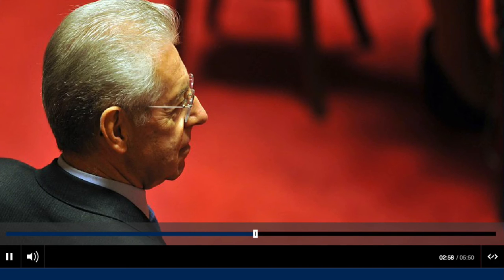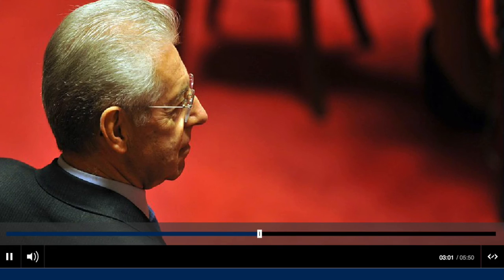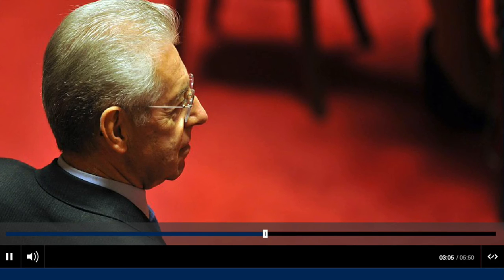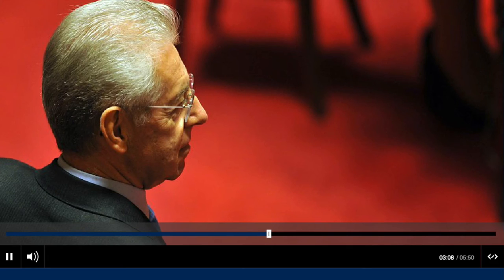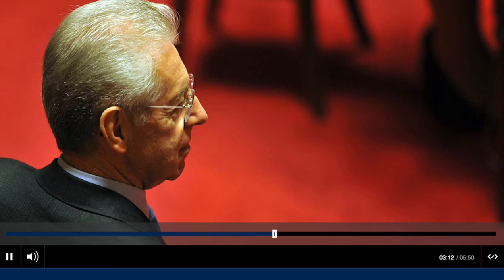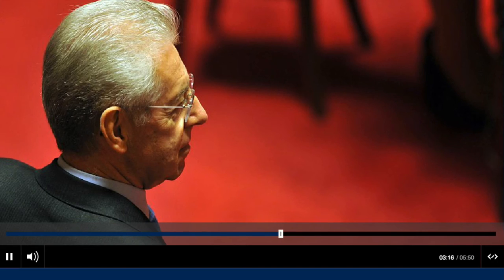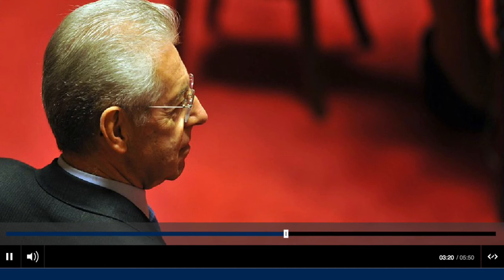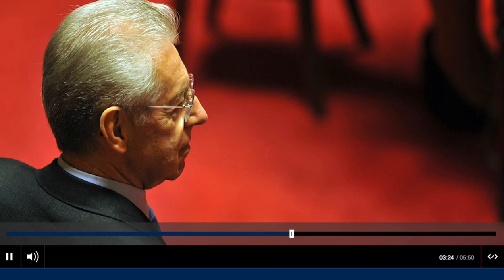Greece Referendum / Mario Monti - Fmr Italy Prime Minister: Greece and the Euro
Ahead of an emergency summit on Monday, former prime minister of Italy Mario Monti said: "It would be a tragedy' were Greece to leave the euro but that he 'did not believe that it would be the end of a credible euro'.

BBC Radio - Today
20 June 2015